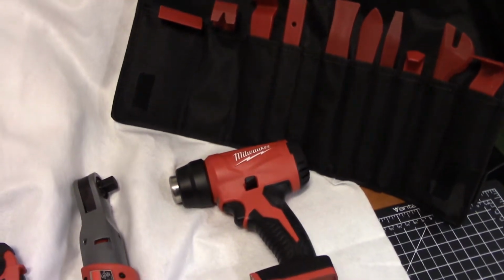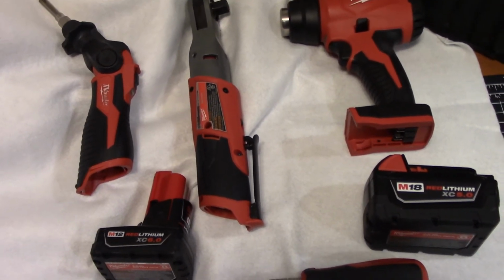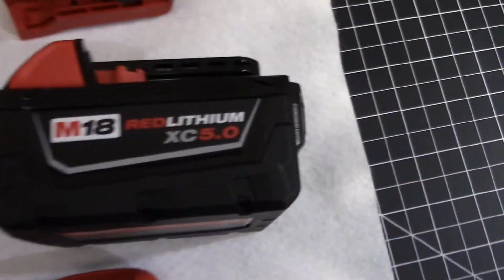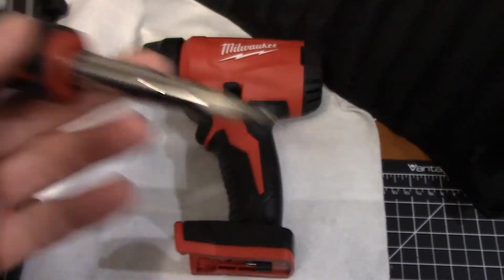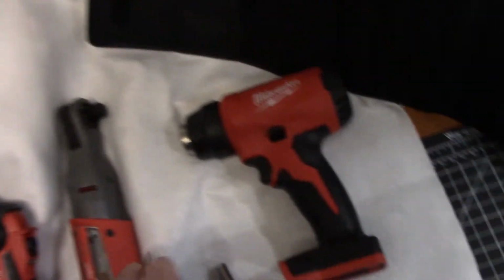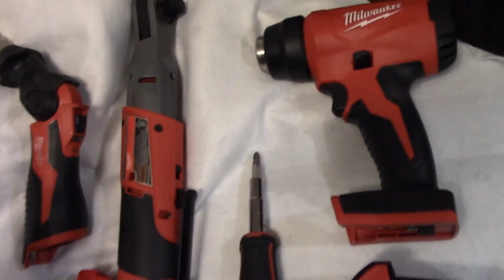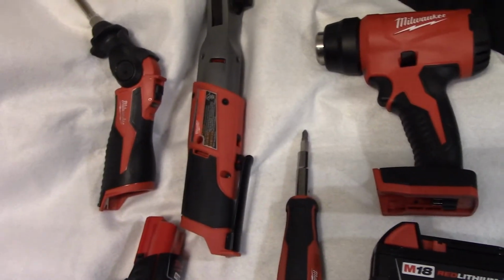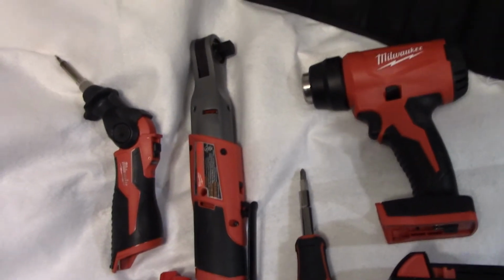Five Must Have Tools For Automotive Work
These are Five tools that I am always using when working on cars so I hope this shows you what is out there and how to get the job done with the right tool.